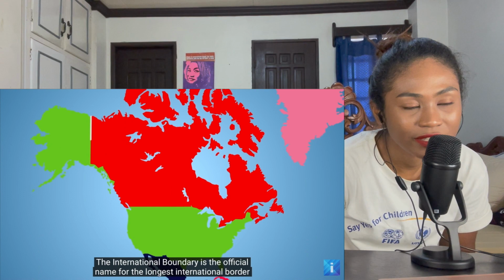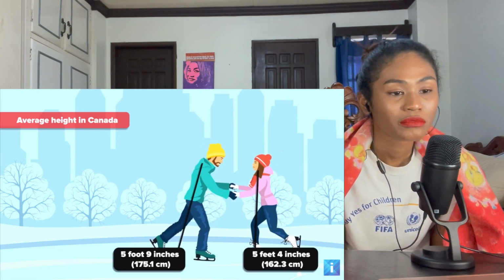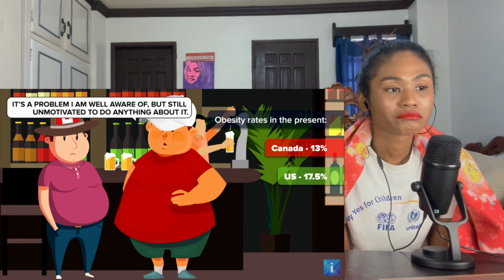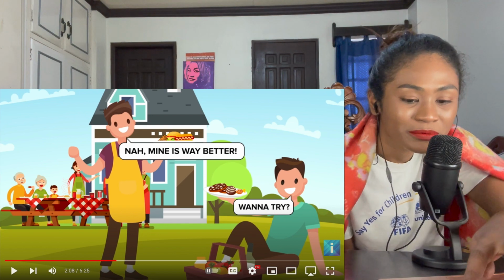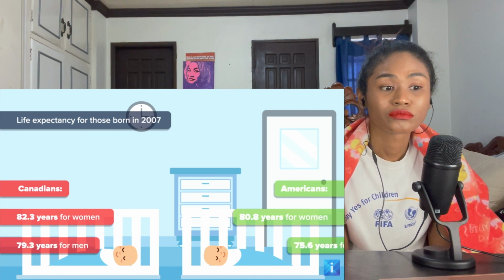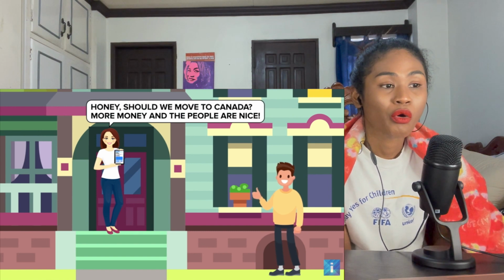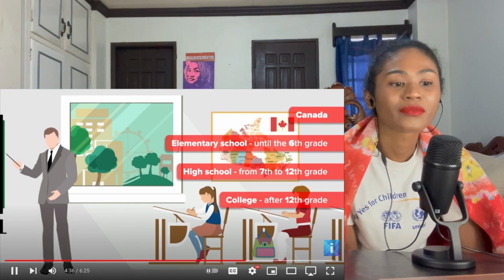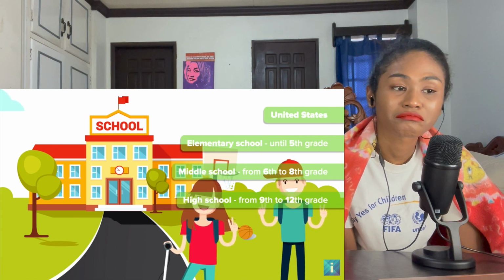Average American vs Average Canadian - How Do You Compare? People Comparison | Reaction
Today I am reacting to Average American vs Average Canadian - How Do You Compare? People Comparison

(WIN-WHO IS NEXT/ALICE IN BORDERLAND/ATTACK ON TITANS/DEMON SLAYER/ALL OF US ARE DEAD/NARUTO)

MAILING ADDRESS:
Rukaiya Dagian
2600 Baguio City
Philippines